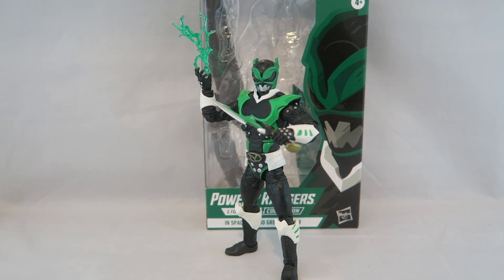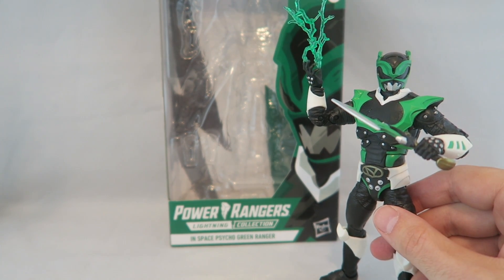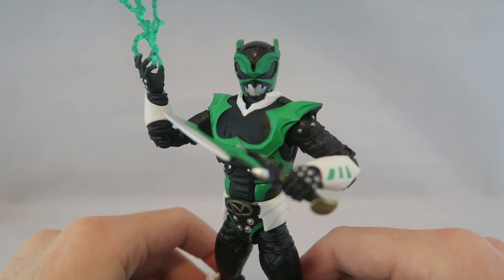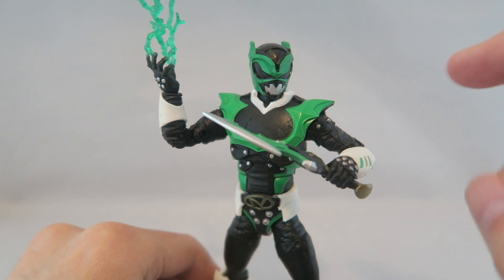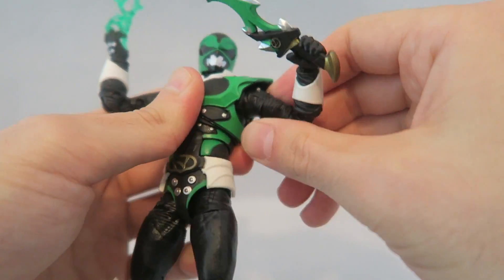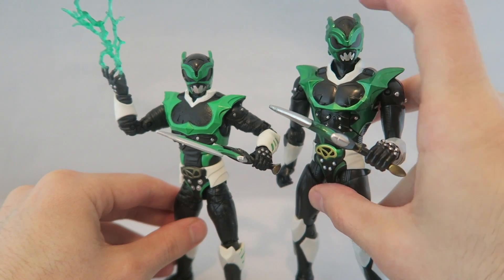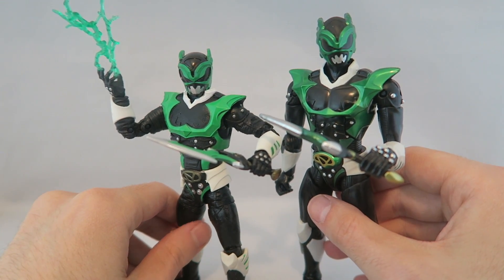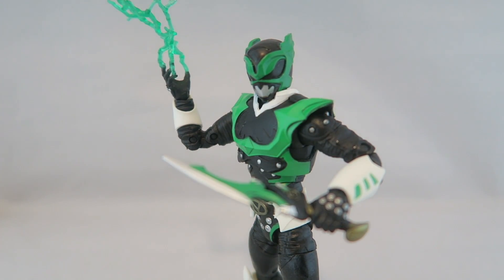Lightning Collection Psycho Green Figure Review & Comparison | Mighty Morphin Power Rangers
Welcome to my review of the Hasbro Power Rangers Lightning Collecting Psycho Green Ranger from the Mighty Morphin Power Rangers and In Space Comics. Is this exclusive worth your time? How does it compare to the Legacy release?